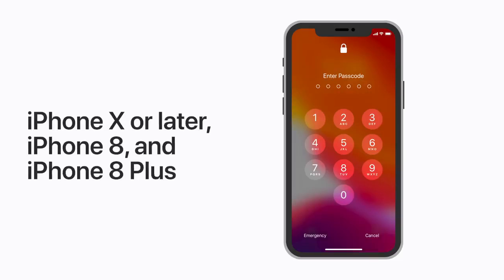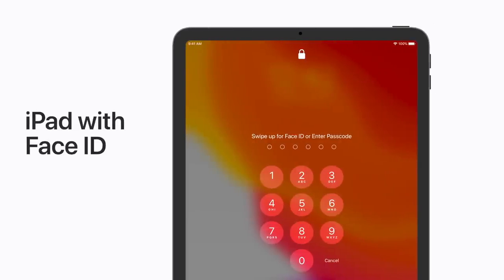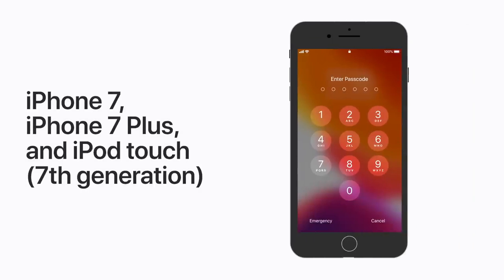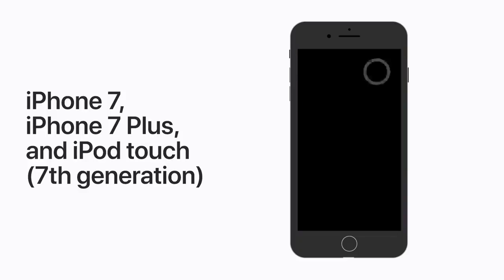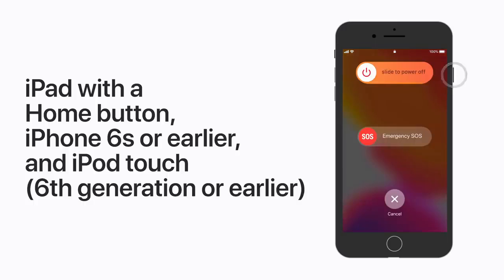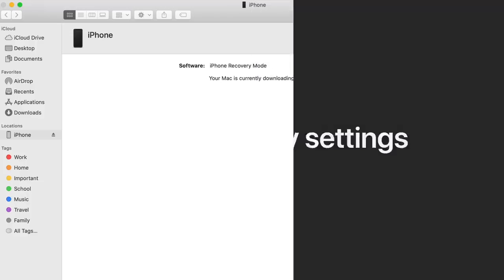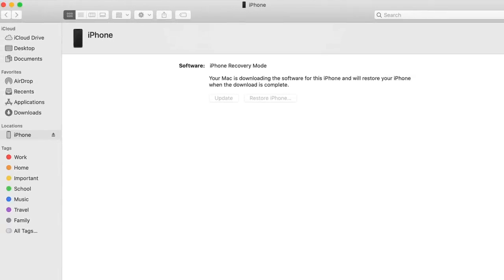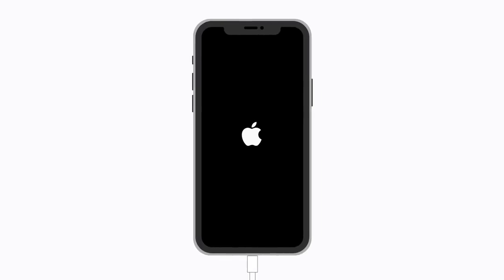How to restore your iPhone if you forgot your passcode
Source  Apple Support